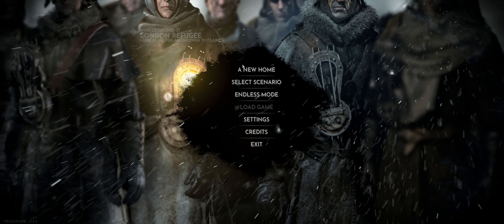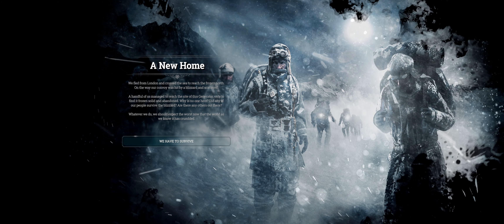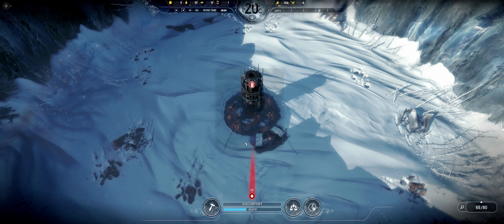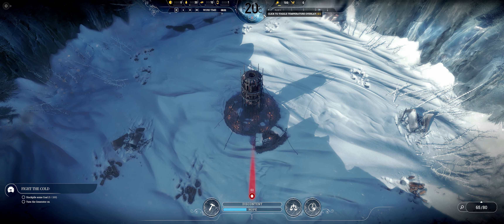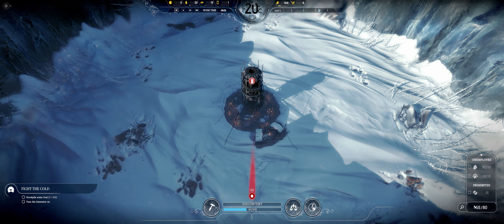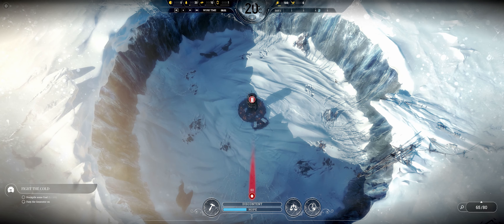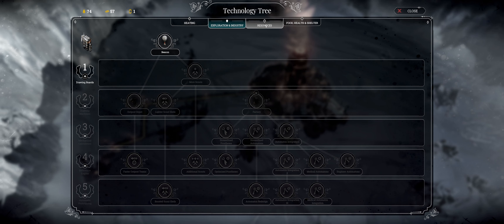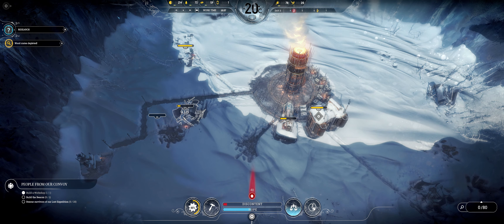BRRR...It's Cold!!! // Frostpunk - A New Home // Let's Play - [Ep 1]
Frostpunk A New Home scenario gameplay playthrough

ABOUT THIS GAME:

Frostpunk is the first society survival game. As the ruler of the last city on Earth, it is your duty to manage both its citizens and its infrastructure. What decisions will you make to ensure your society's survival? What will you do when pushed to breaking point? Who will you become in the process?